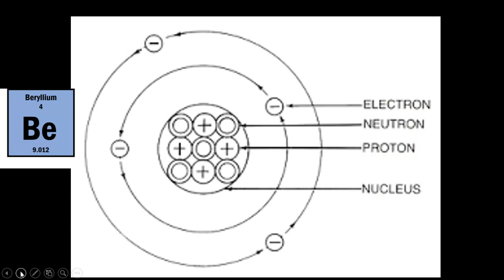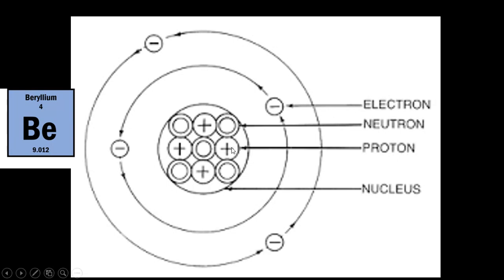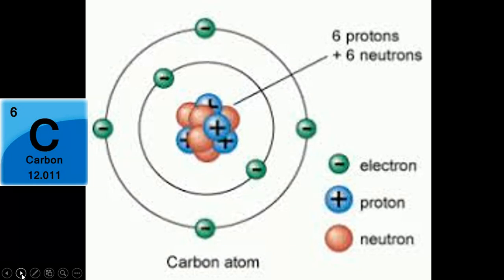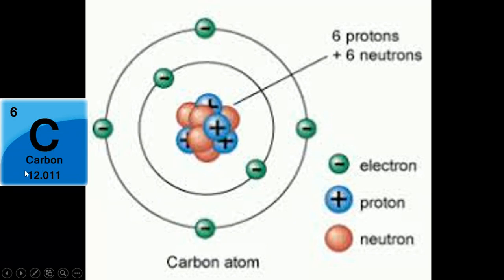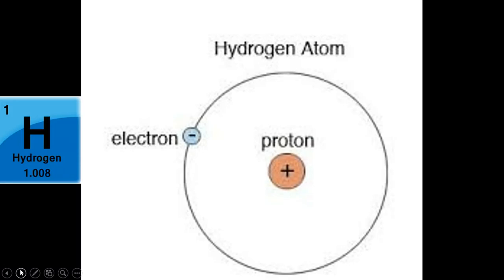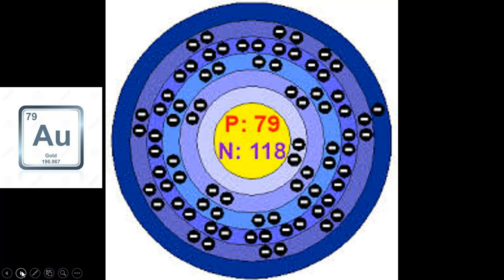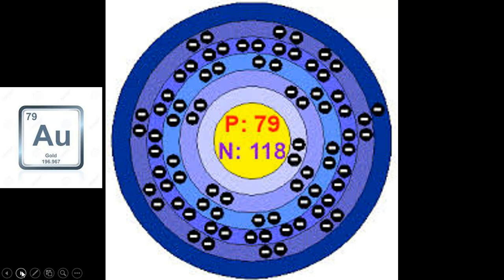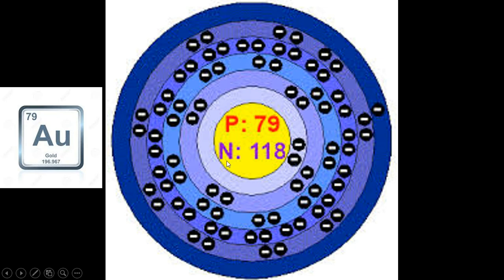Parts of an Atom!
In this video, we discuss the parts of an atom, their charges, and look at some atomic diagrams